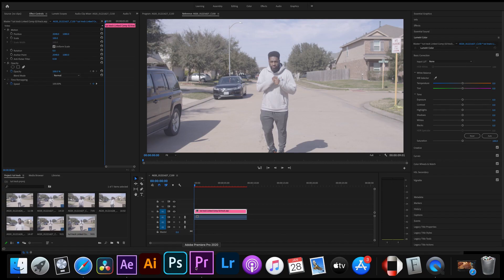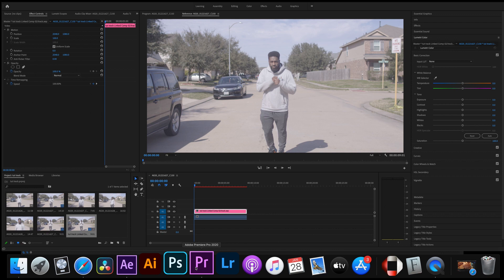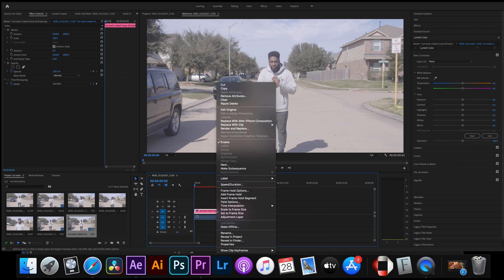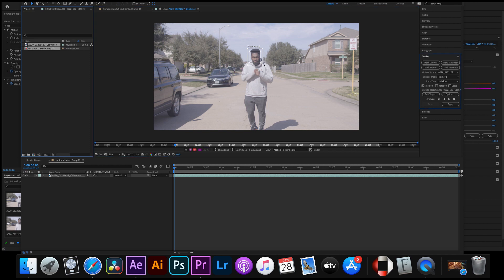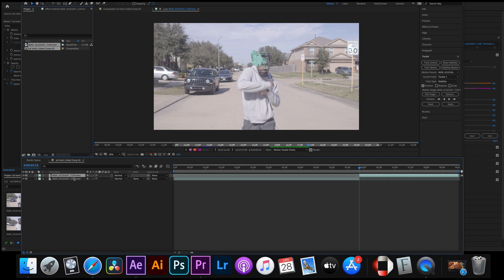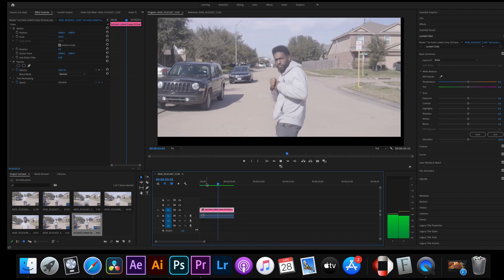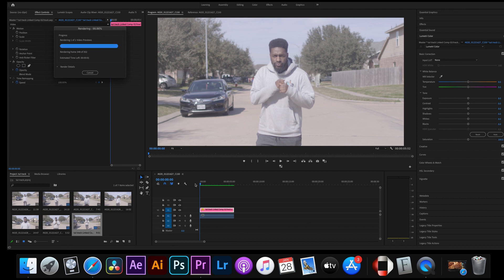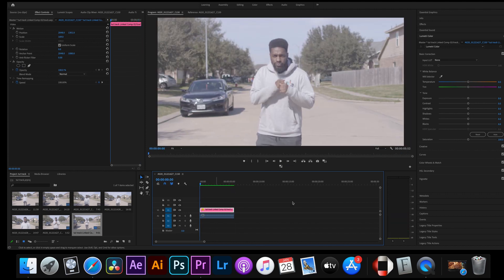LOCKED-ON STABILIZATION EFFECT | AFTER EFFECTS TUTORIAL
In this Adobe After Effects tutorial you will learn how to recreate this effect.

shot on a BMPCC6K
w/Rokinon cine ds 24mm

Special thanks to @callmechoko